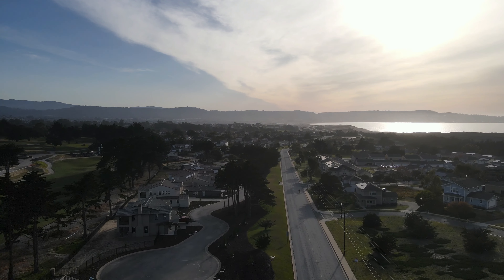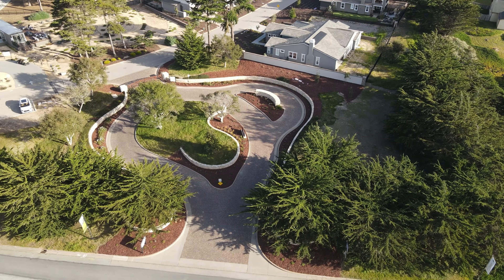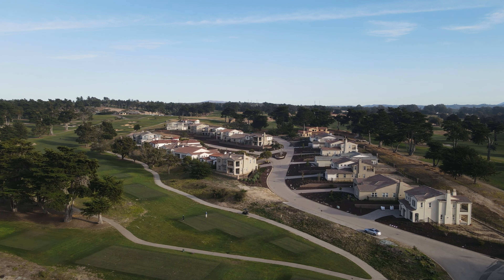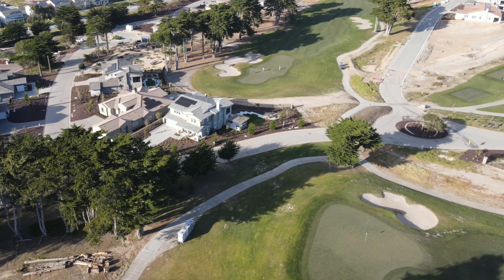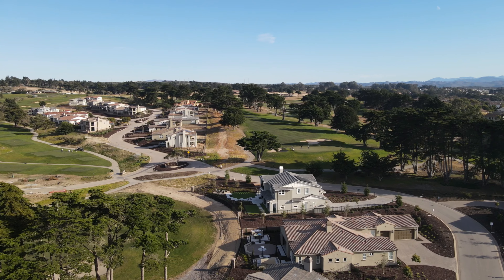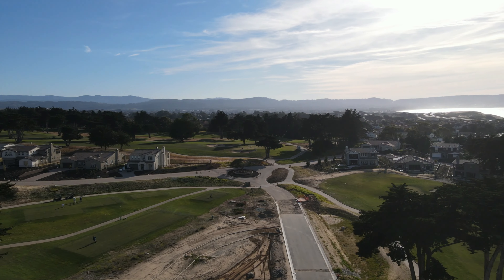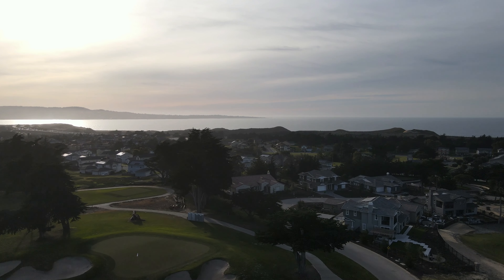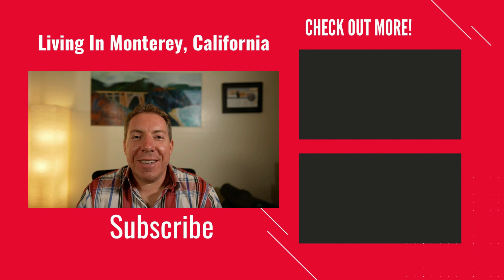Monterey County New Homes on a Golf Course | Get to Know The Enclave in Seaside, CA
A guided tour of The Enclave in Seaside, California which is a new housing development by Shea Homes.
Toby Fernie is a top producing REALTOR® in Monterey County at eXp Realty.  In 2021 he received the award for President's Club Elite, a distinction for the top 3% of the 100,000 Coldwell Banker Realty agents worldwide.

Caldre#02067976